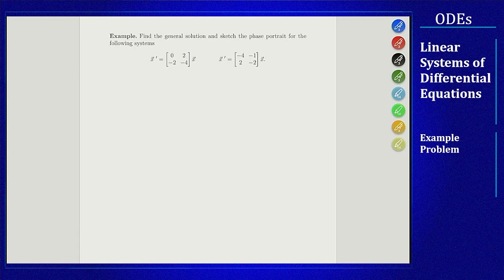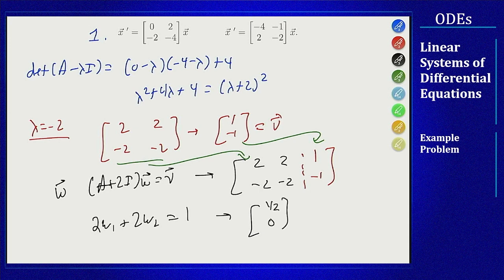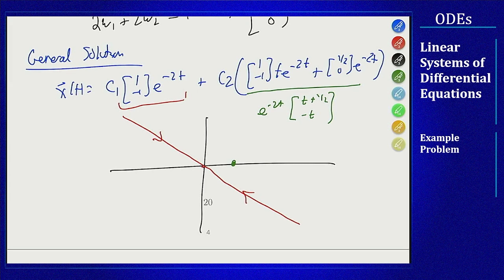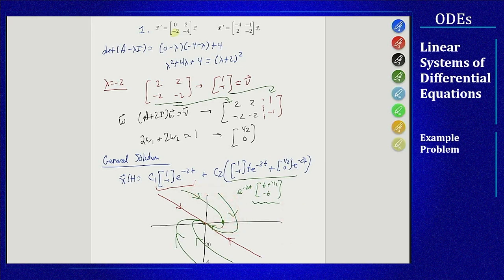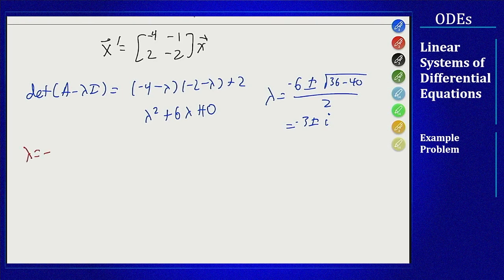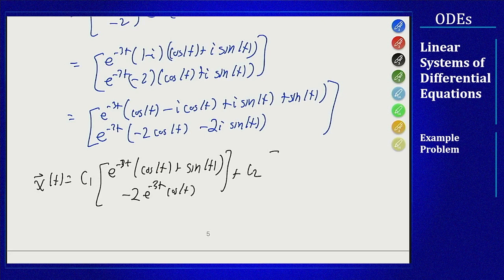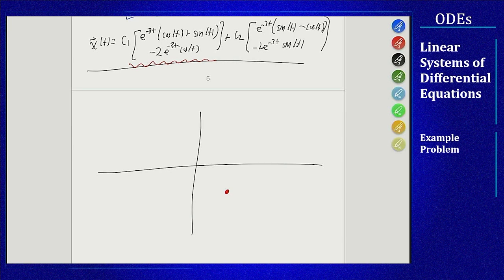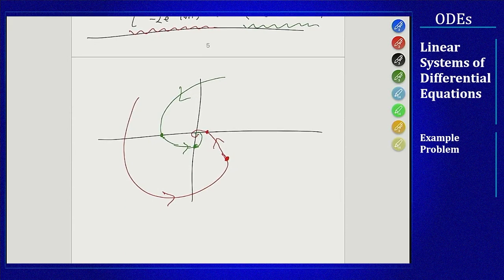Differential Equations - Constant Coefficient Systems - Phase Portrait Examples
Video showing the process of finding the general solution and sketching the phase portrait for linear, constant coefficient, systems of two differential equations. One examples has a repeated eigenvalue and the other has complex eigenvalues.